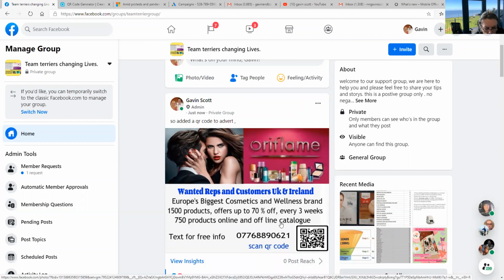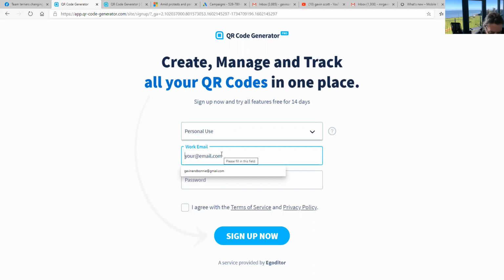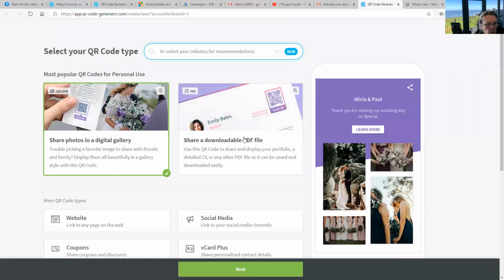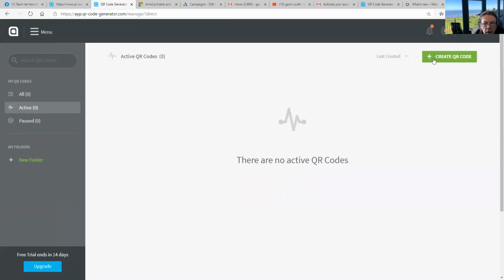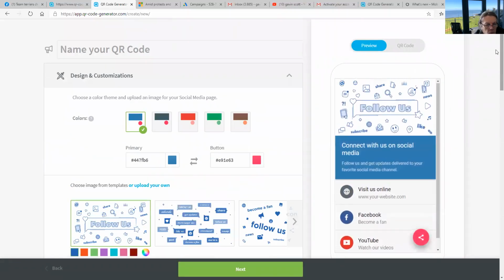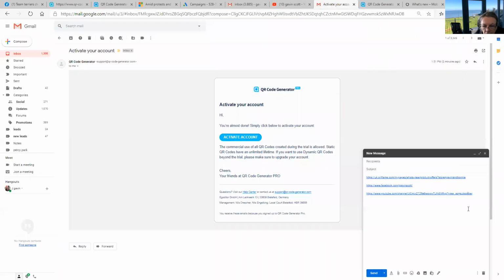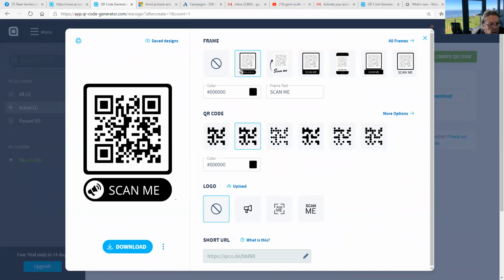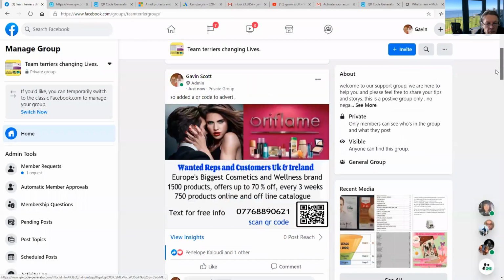how to set up qr code for free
site i used to set up free qr code

In this video I'll show you how to make a QR ( quick response ) code online quickly, easily and for free. These QR codes will never expire and you can use them to promote your business or just about anything.  Now you can generate these QR codes scan to a website, facebook, twitter, instagram and much more. First we will create a standard black and white qr code for free, then we will generate one with colors and images.

In This Video I Will Be Showing You How To Make Your Own QR Code For Absolutely Free!.
In this step-by-step tutorial, learn how to generate a QR code and place into Microsoft Office products using the QR4Office add-in, allowing you to make it easy for your audience to navigate to web sites, surveys, email addresses, etc. Choose foreground and background colors, select the size, and easily insert into documents, spreadsheets, and presentations.